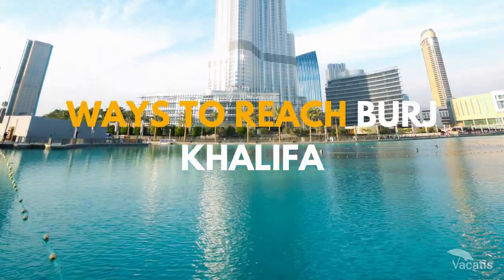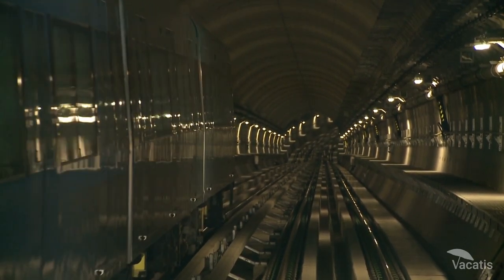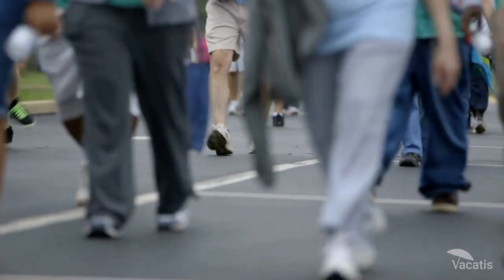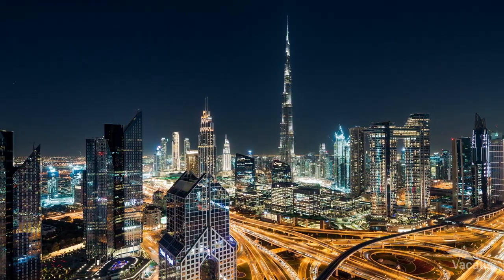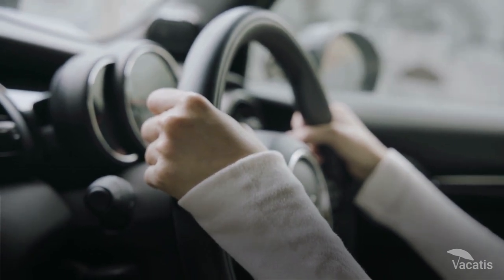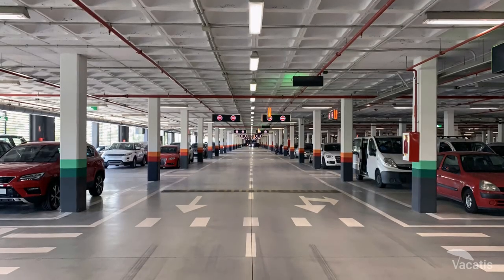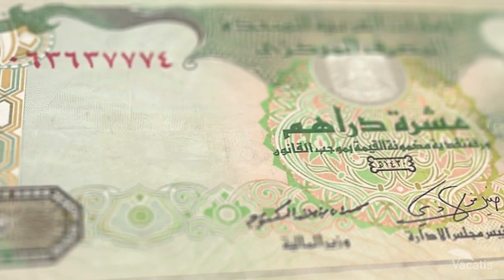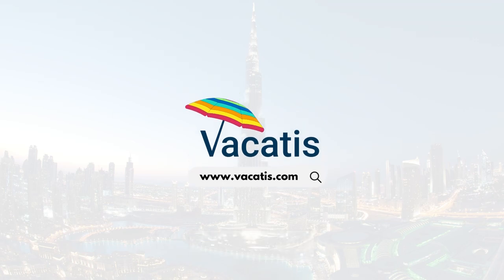Ways to Reach Burj Khalifa | Dubai Travel Guide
Vacatis, driven by the love for travel, envisions making travel guides that anticipate and answer questions about your upcoming ideal trip.

The tallest man-made marvel of engineering, the Burj Khalifa, Dubai offers a vantage point where the city skyline, the deserts, and the seas seamlessly merge into each other.

Dubai Mall/Burj Khalifa station makes ways to reach Burj Khalifa easier. Evaluate whether you would like to go by metro, bus, or road to spend the day at this spectacle of Dubai.